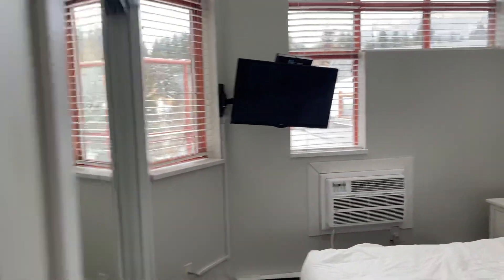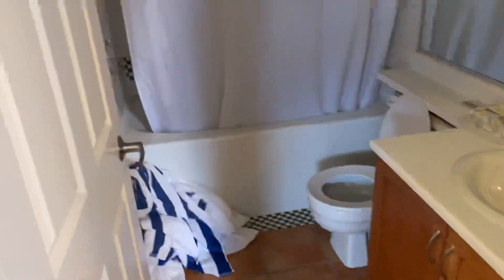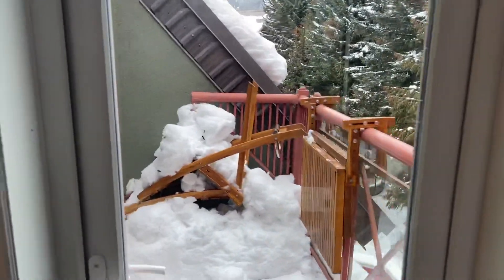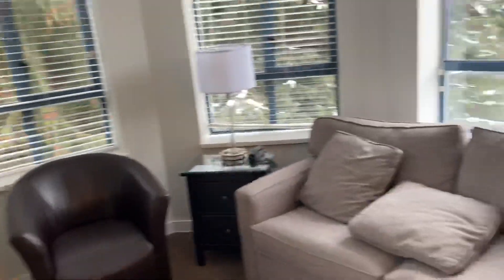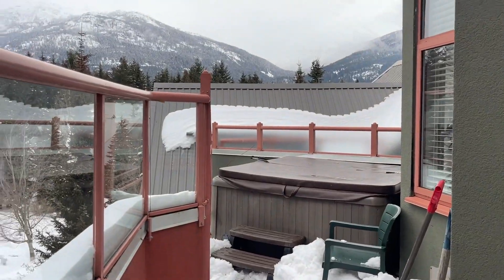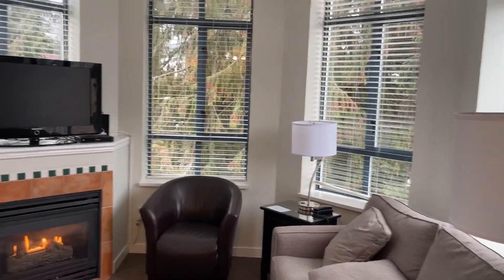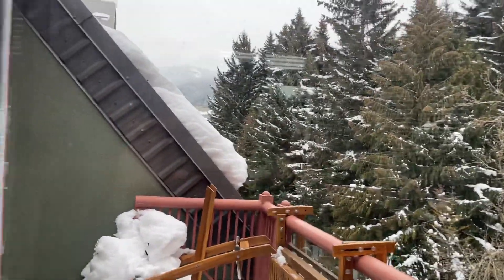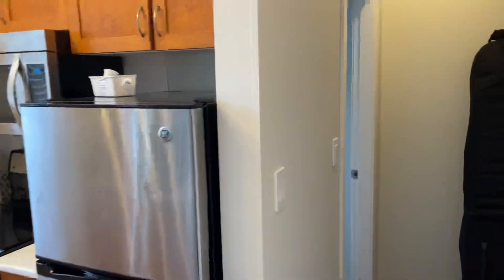Alpenglow Whistler Room 408 walk around 2023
Quick review of room 408 at Whistlers Alpenglow. Includes private hot tub